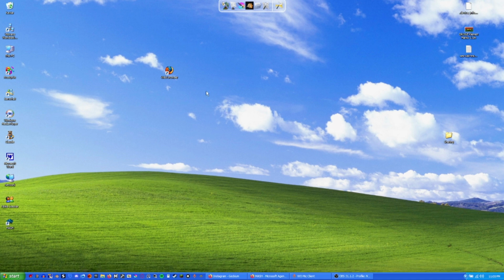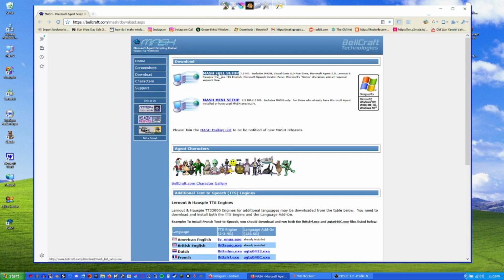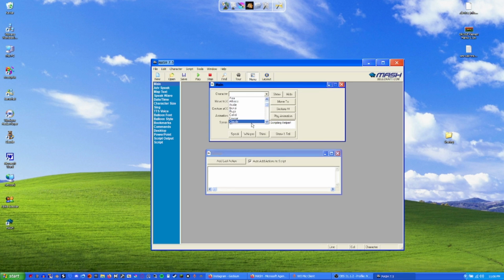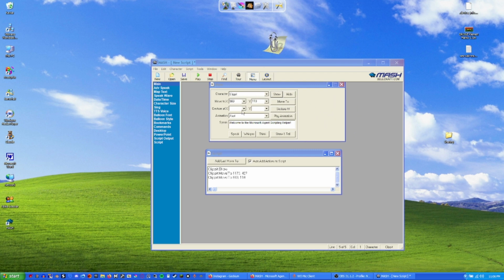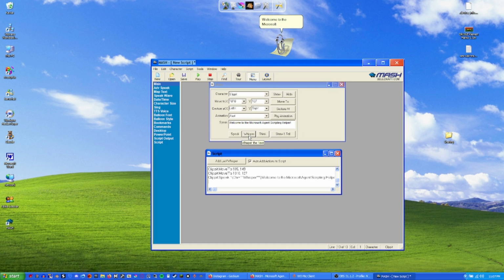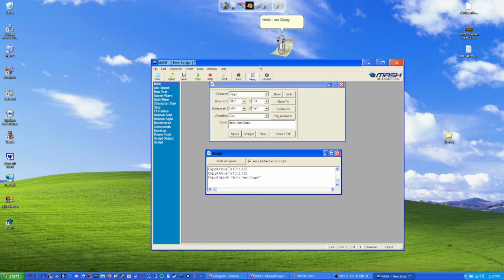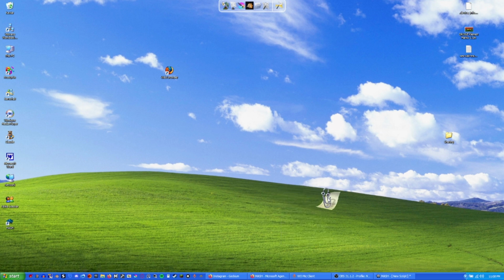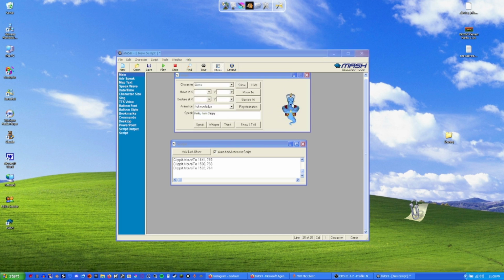How to get Microsoft Clippy on windows 10/11 [and other MS agent characters] 2025 TUTORIAL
To download mash google : "Mash Microsoft agent scripting helper" (I cannot post links yet :,) )